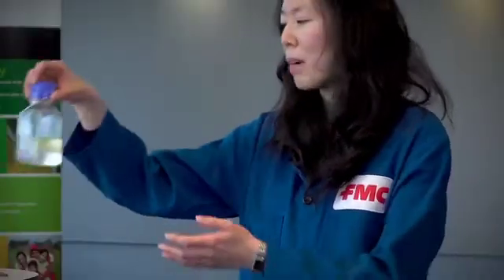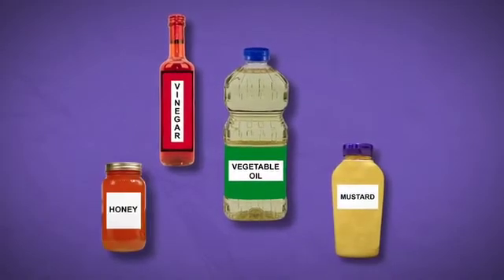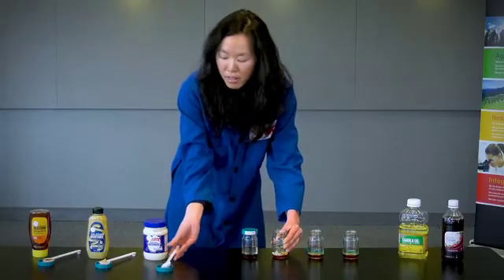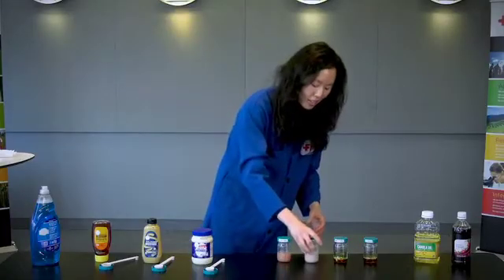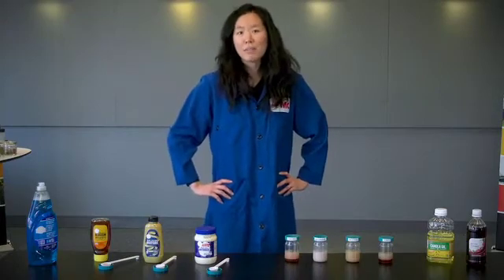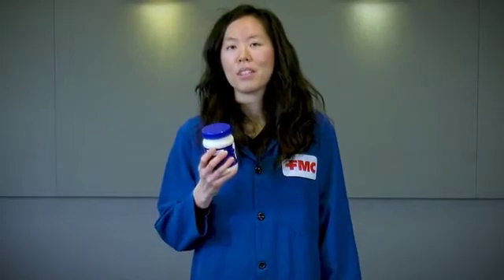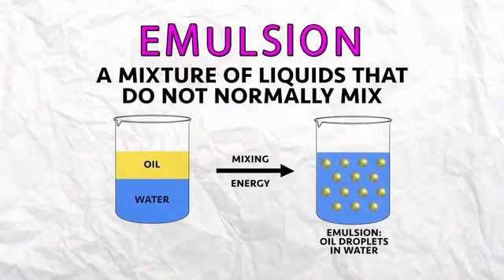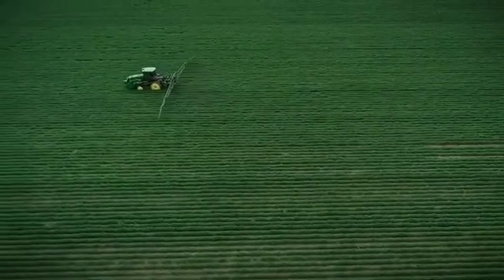Learn About Emulsification with FMC Corporation- for high school students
Learn about emulsification with our friend from FMC. She will talk about the science behind salad dressings, soaps, and more. You will create your own salad dressing while learning about emulsification.